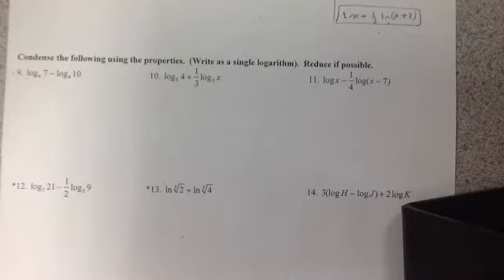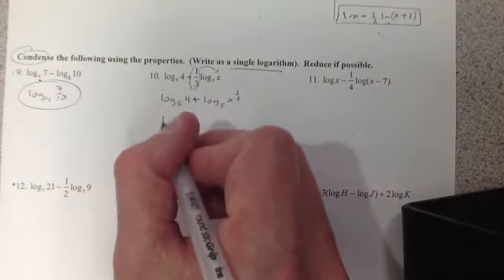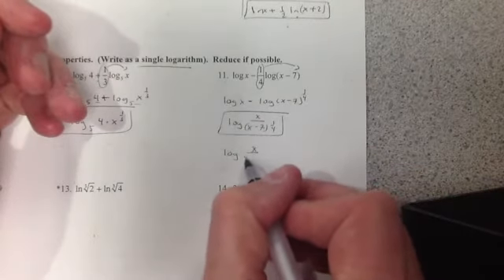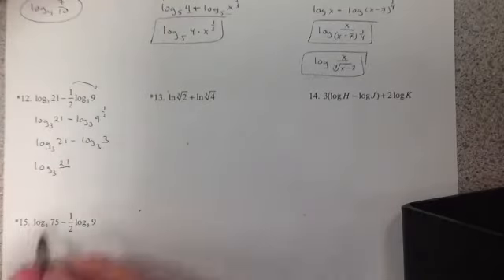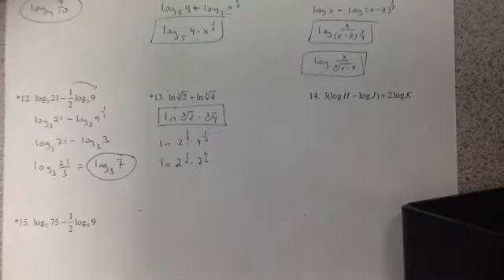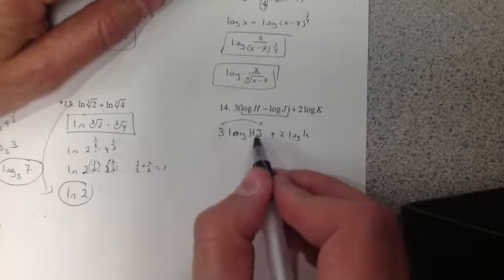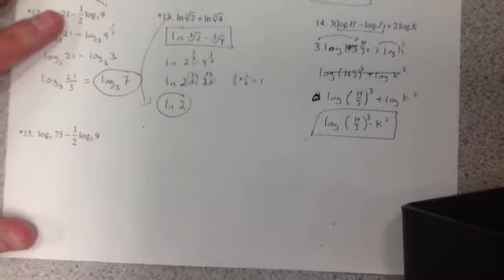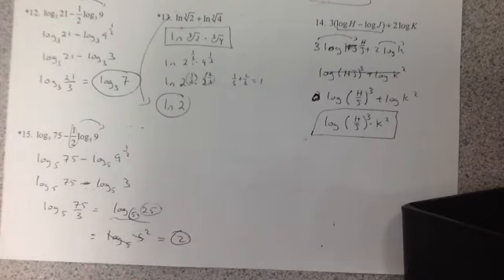Log Properties Day 2 Part 2